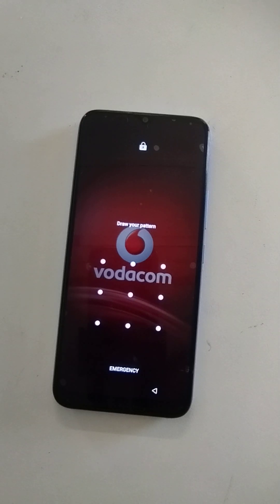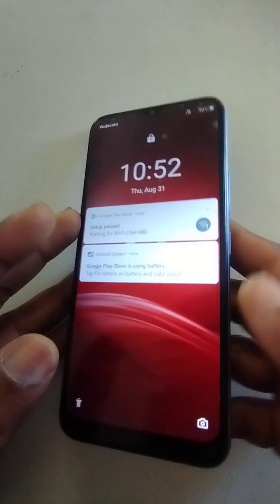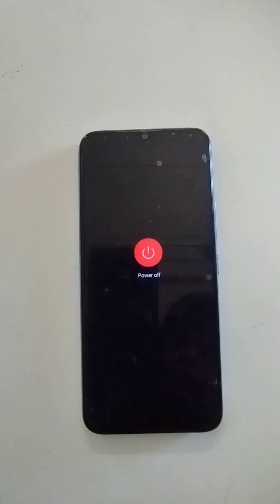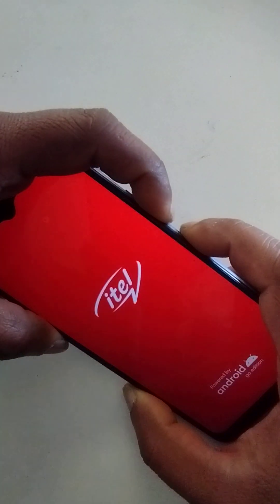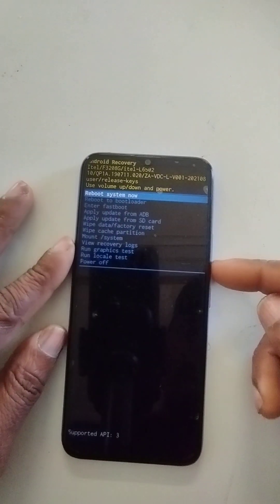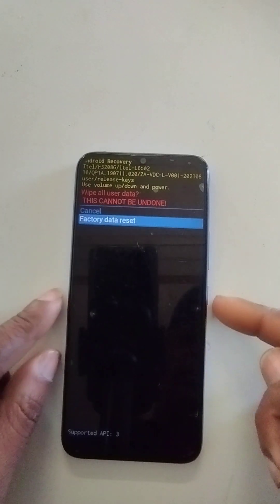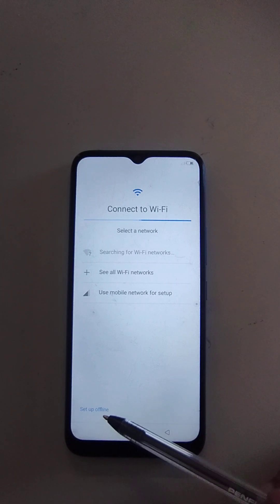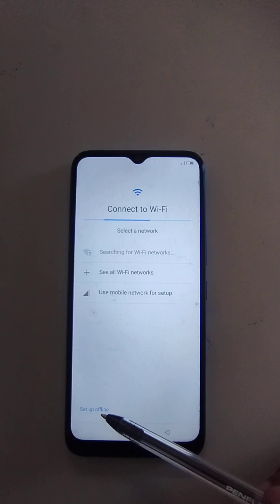itel Vision 1 Pro password pin pattern unlock without PC Factory reset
how to remove password pin pattern
how to reset password pin or pattern
factory reset
hard reset
unlock password pin or pattern
ite vision 1 Pro
Model L6502